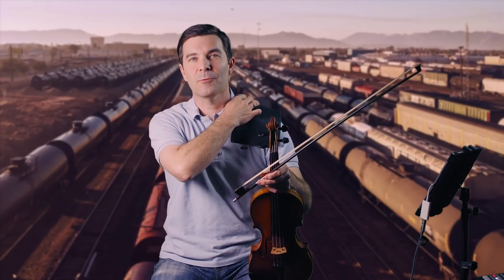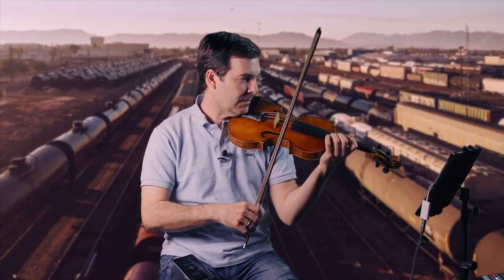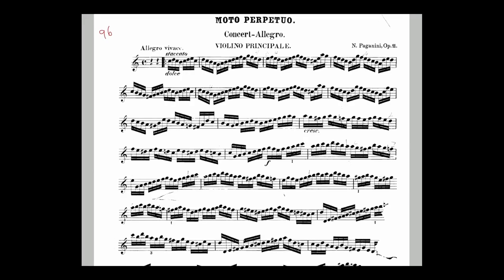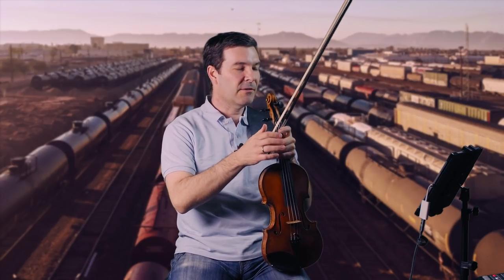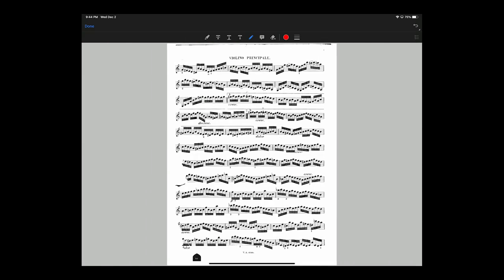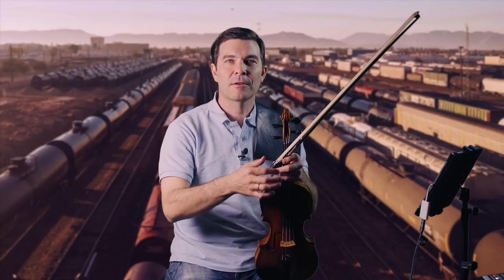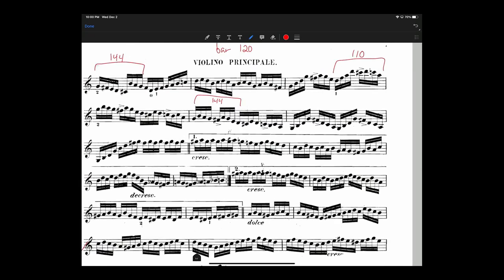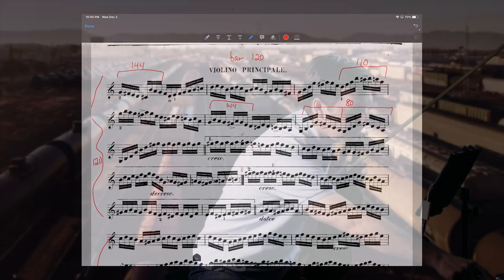The Parallel Tracks method to accelerate metronome practice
0:23 Paganini Moto Perpetuo opening
1:10 "working it up", technique of last resort
1:58 introducing my Rules of the Metronome
2:45 similarity to interval training
3:55 Moto Perpetuo: establishing a baseline
6:25 marking our baseline and chasing Heifetz
7:38 marking the big sections
10:39 working the slowest chunks first
13:05 it's OK to dip below the baseline occasionally
14:33 sprints
15:05 marking single beats
16:20 marking two beats
18:04 middle distances
19:57 revisiting the opening and catching Heifetz?
20:55 Goldilocks technique reminder
22:35 taking the long view
23:00 expecting progress to slow or plateau
23:35 diagnostics using middle distance numbers
26:21 solving problems rather than "working it up"
27:20 combining Parallel Tracks with other techniques